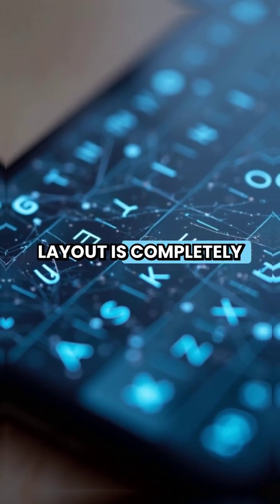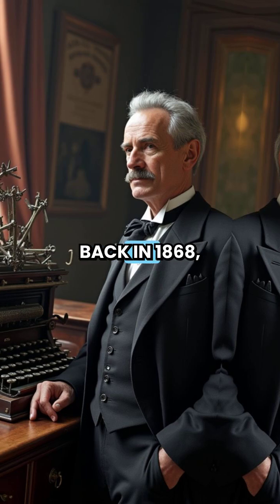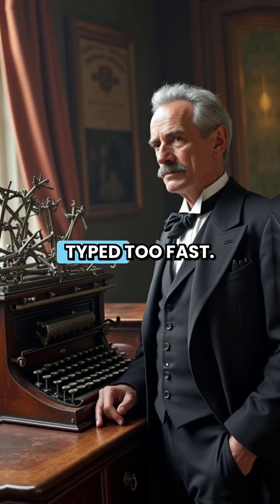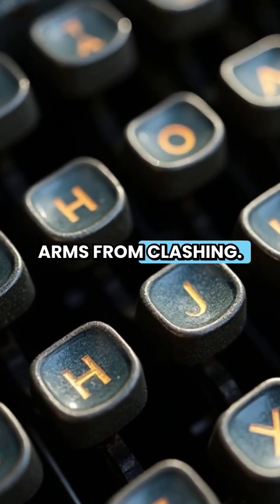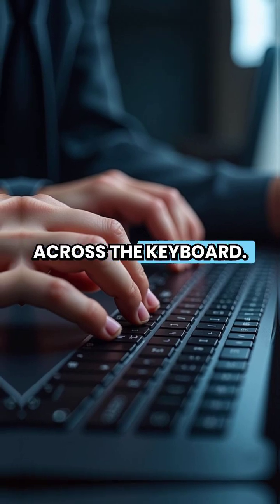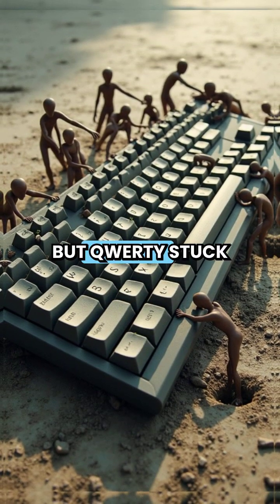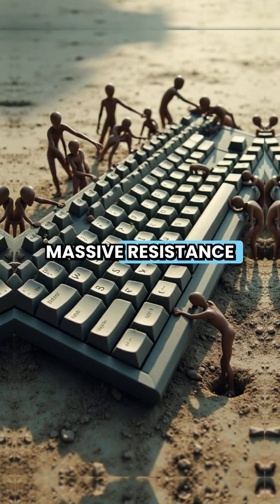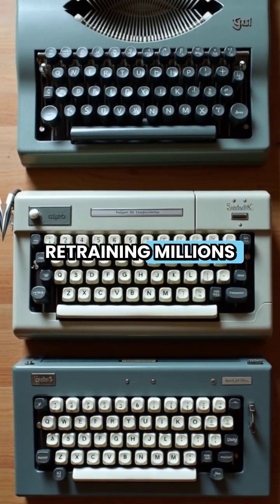The Inefficiency of QWERTY Keyboard Layout